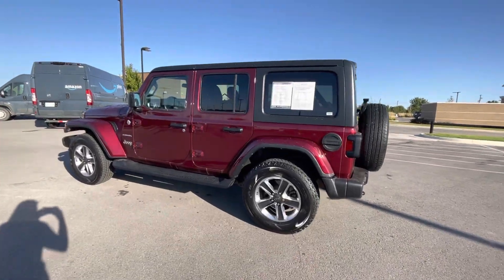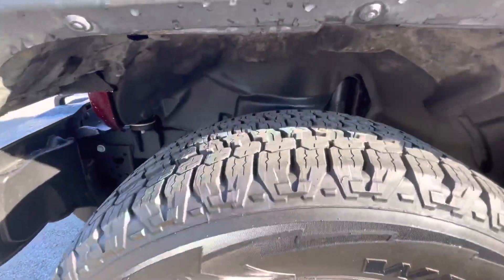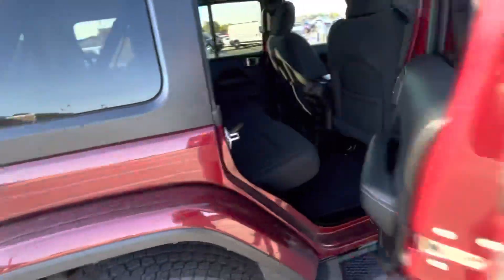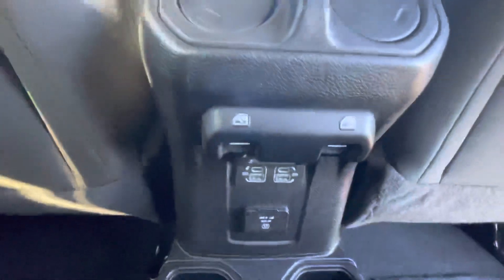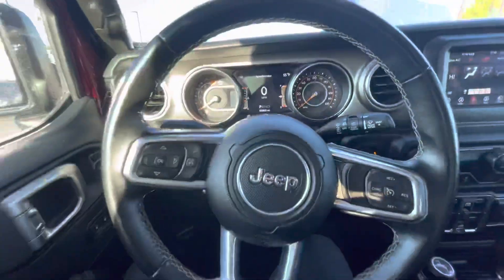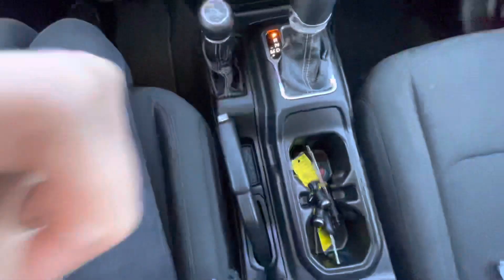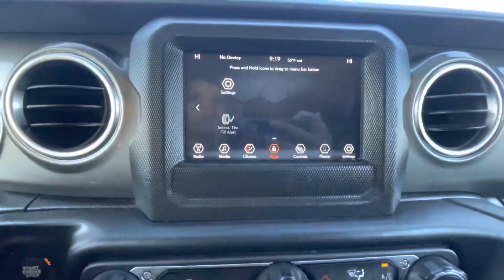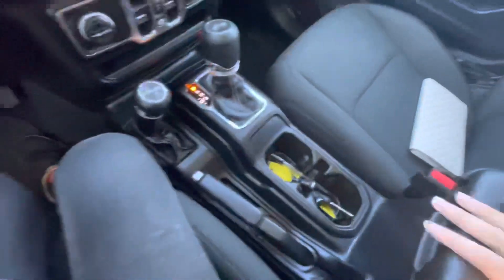Steven’s 2021 Jeep Wrangler Unlimited Sahara